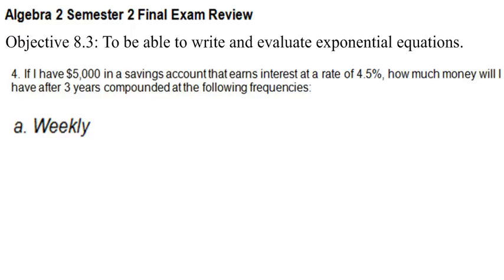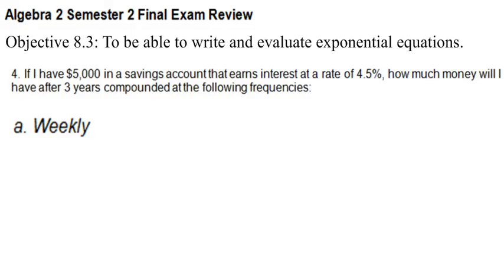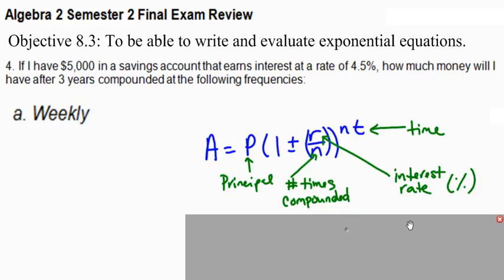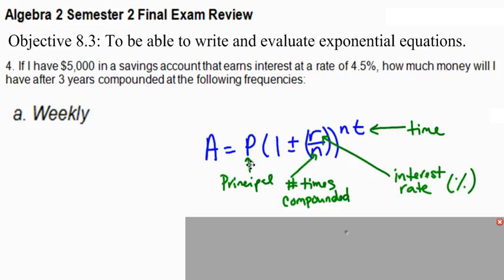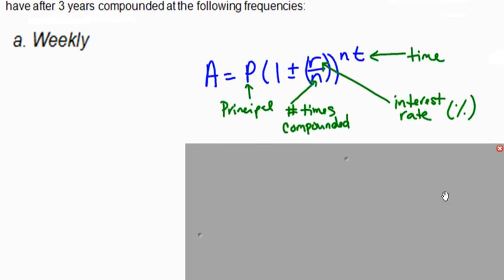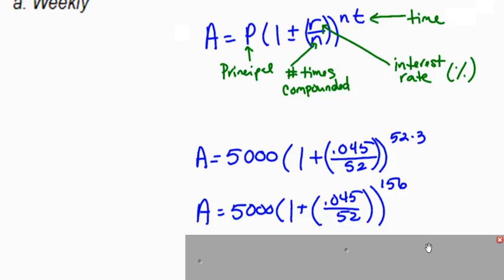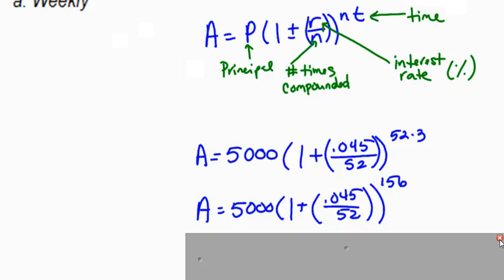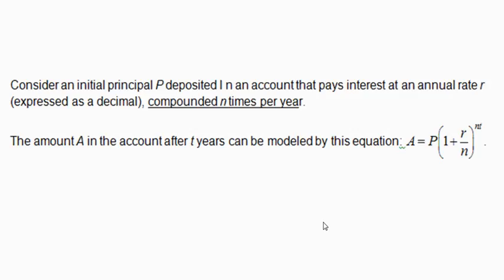Objective 8.3#4c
To be able to write and evaluate exponential equations.